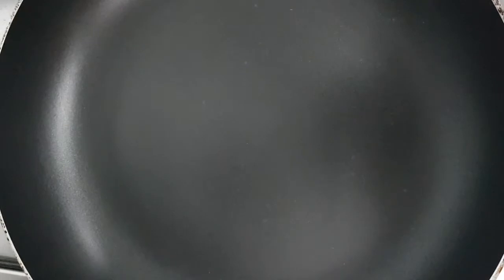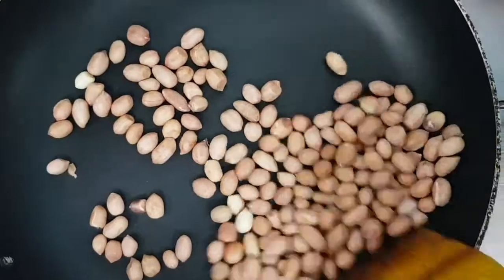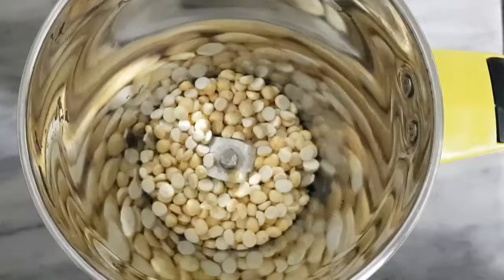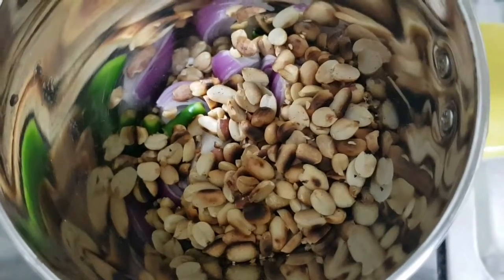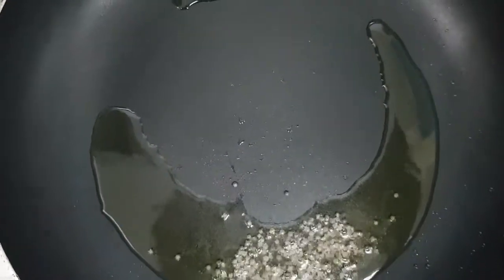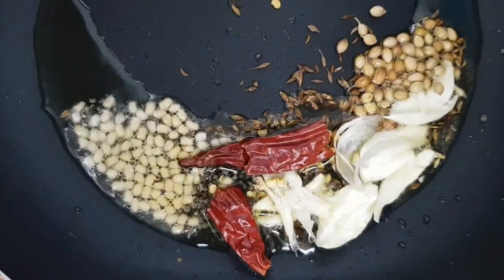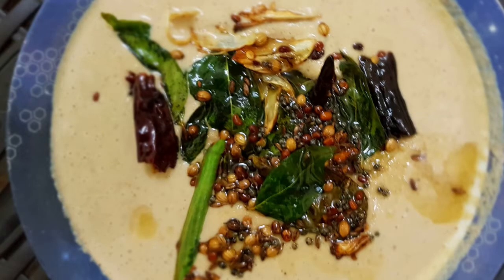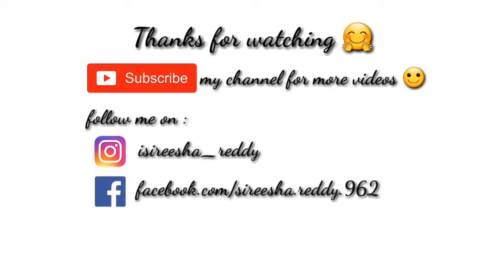Peanut chutney recipe for dosa, idli, pongal & upma || Pallila chutney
Hello peeps..!!
Hope you all are doing well 🤗.
In this video I had shared how I make Peanut chutney . And this will be good to serve with idli, dosa, pongal, & upma. Hope you will like this recipe.
If you haven't SUBSCRIBED my channel yet, then please do SUBSCRIBE & also don't forget to press the bell icon next to it , so that you'll not miss any of my further videos.
-With love
Sireesha Reddy